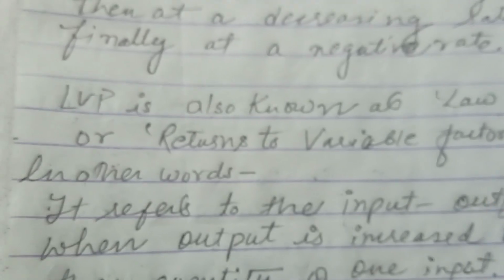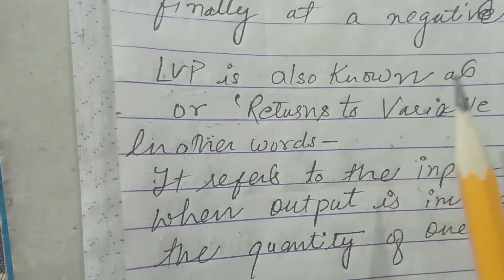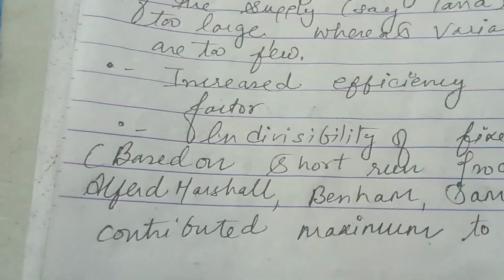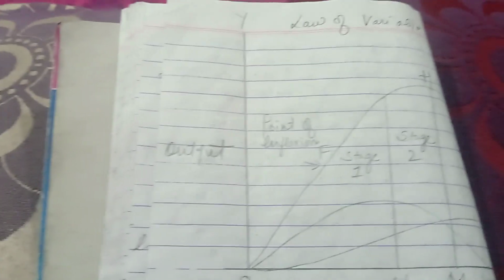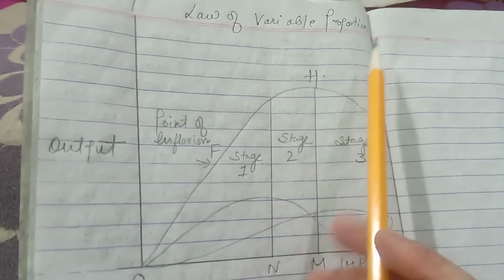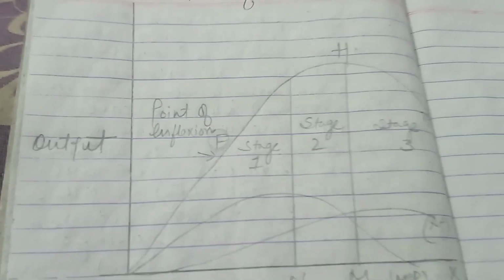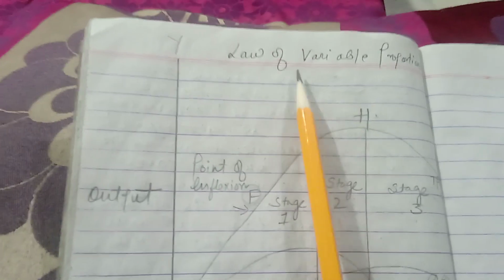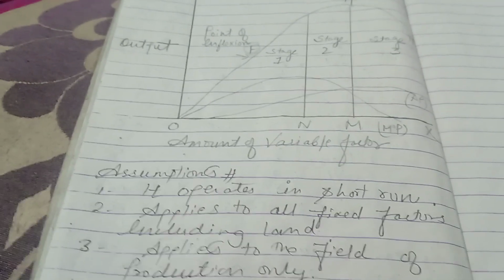Law of Variable Proportions